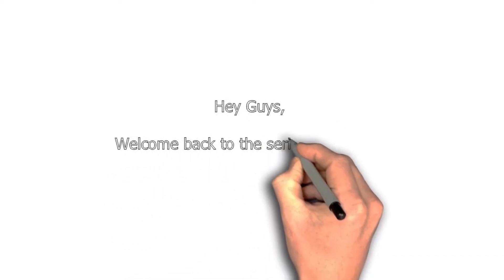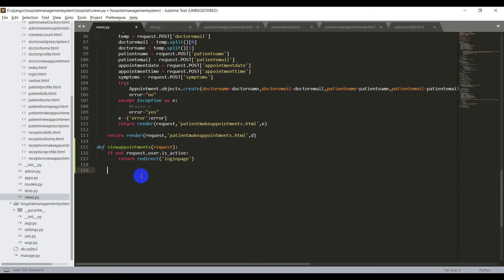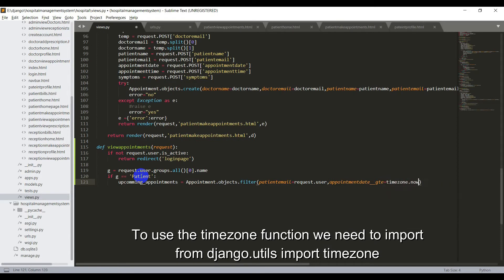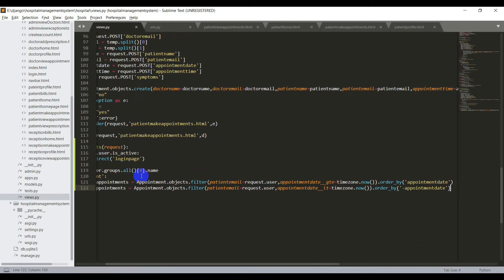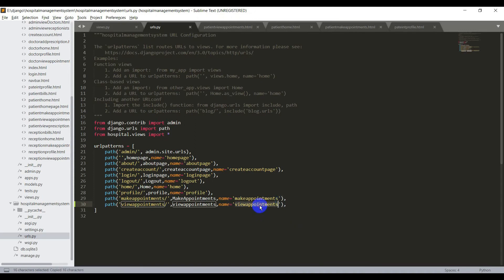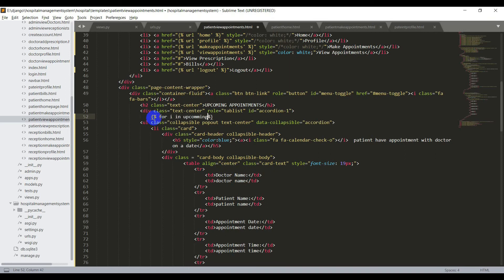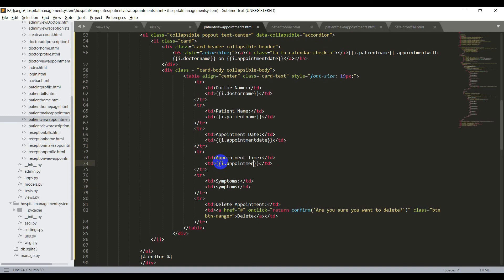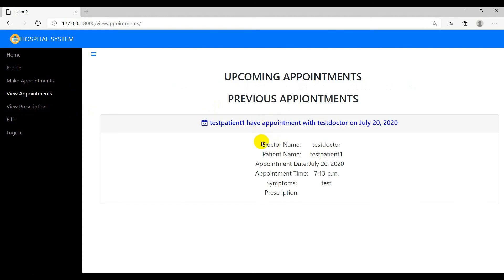Django Tutorial | Hospital Management System | Part-11